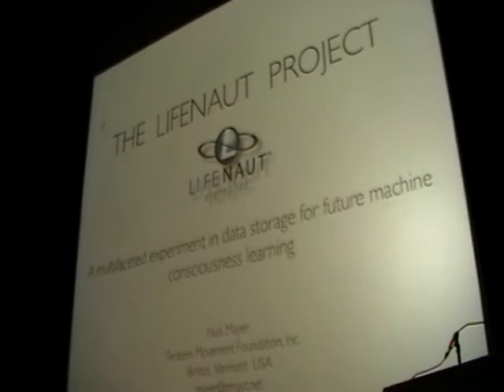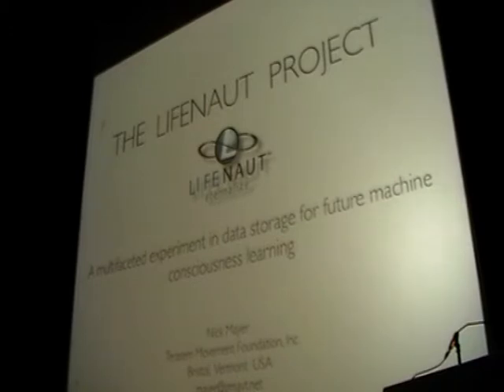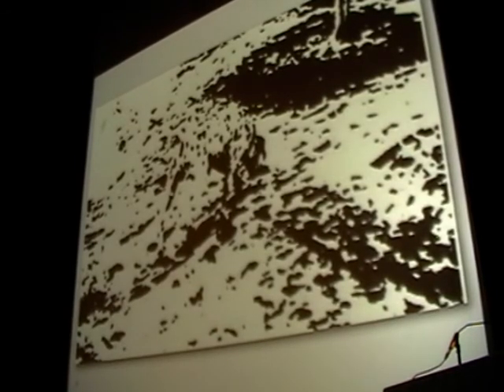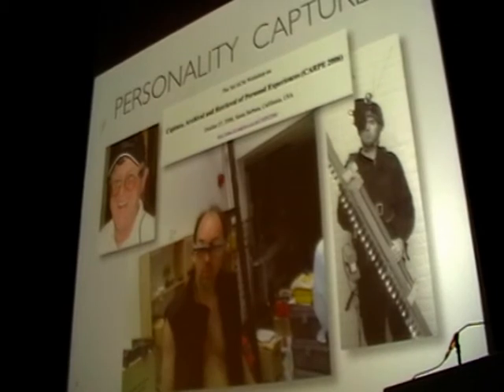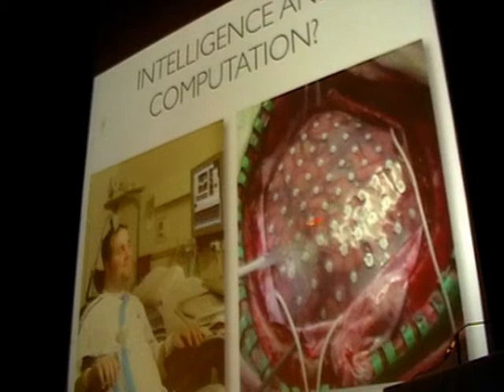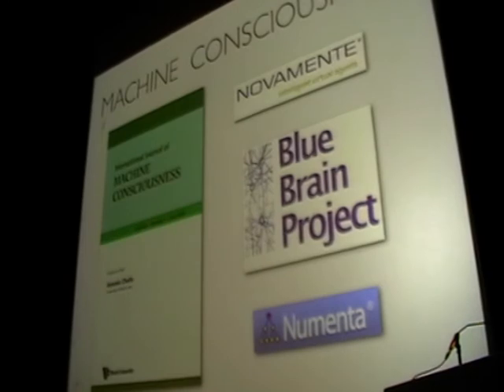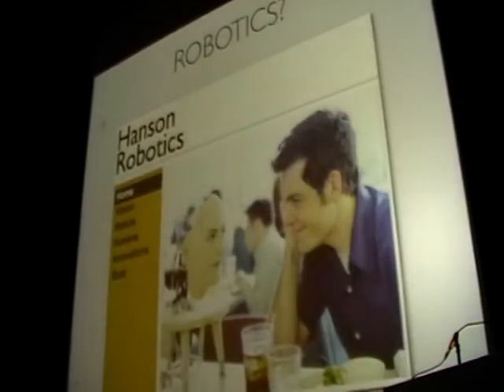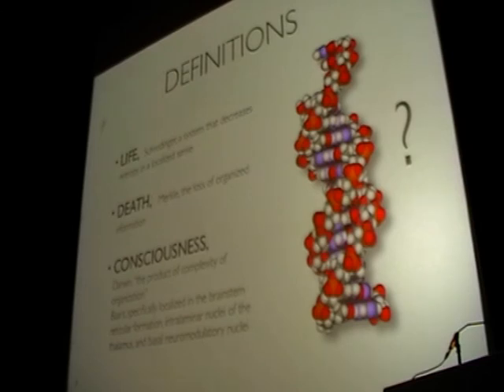SENS4 - The Lifenaut Project (1/3)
The Lifenaut Project: A multifaceted experiment in data storage for future machine consciousness learning.